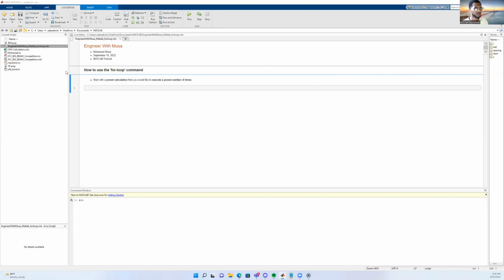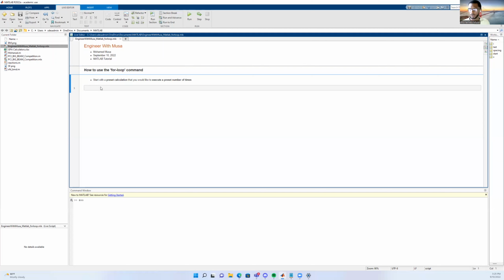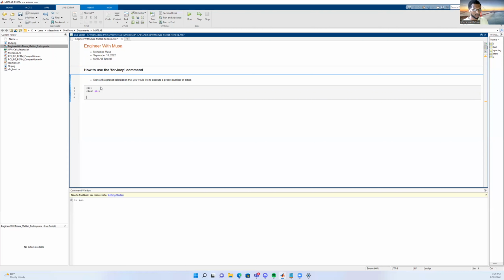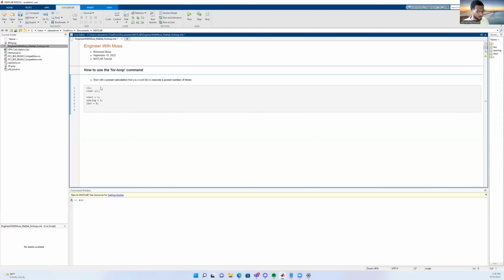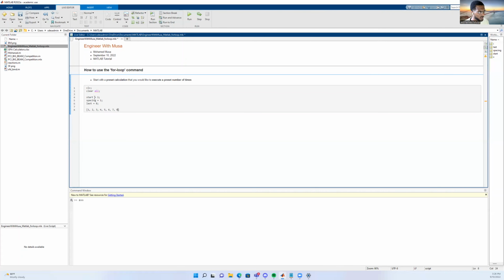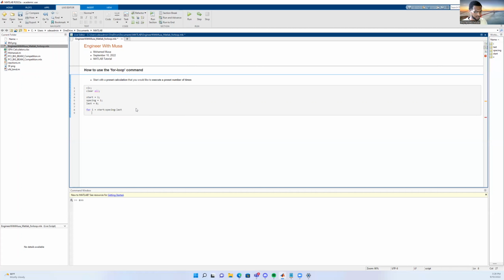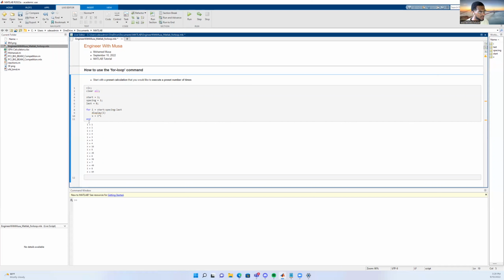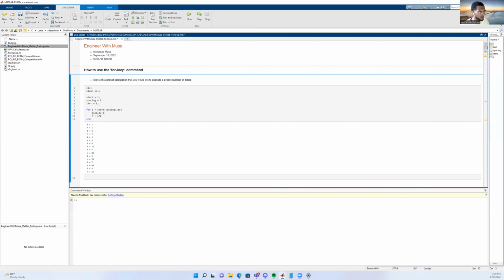MATLAB | For-loops explained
This video demonstrates how to use the for-loop command in MATLAB with an example problem.